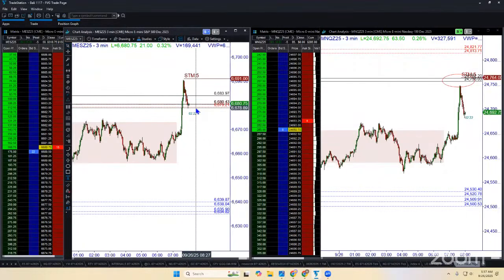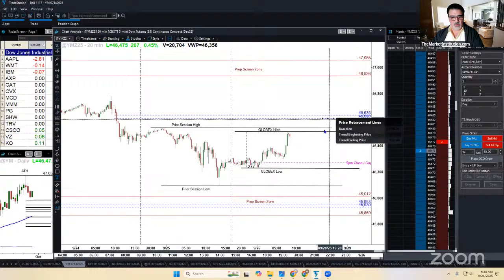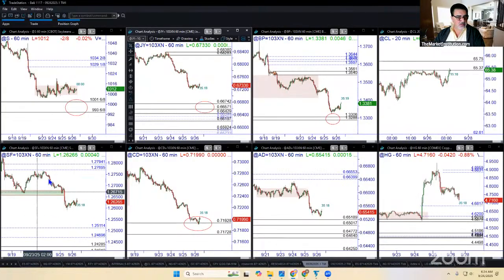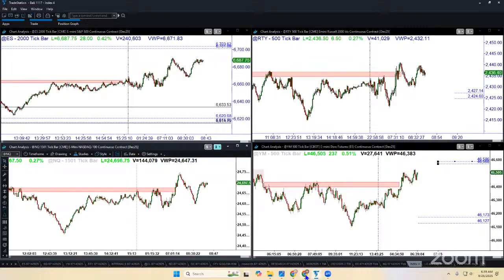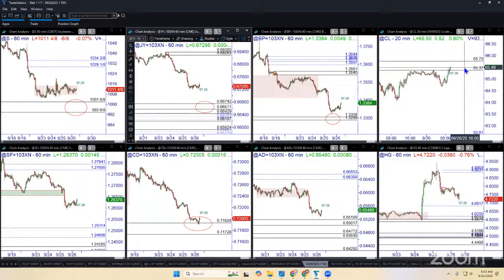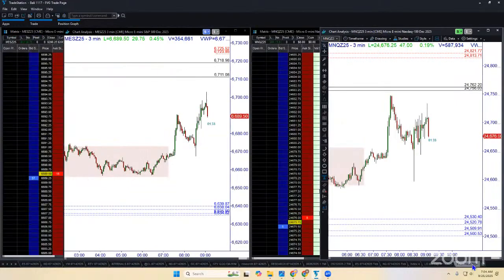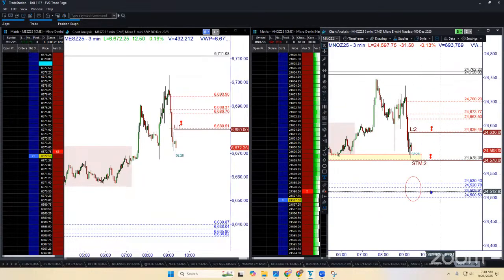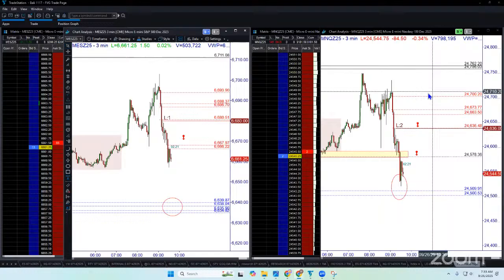Live Trading Room, September 26, 2025